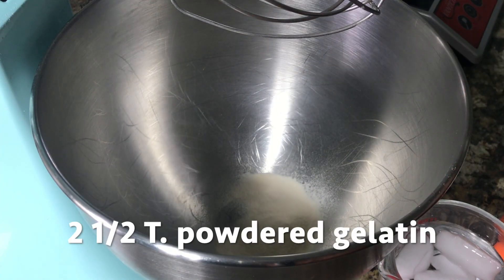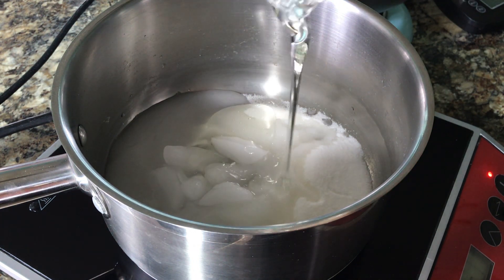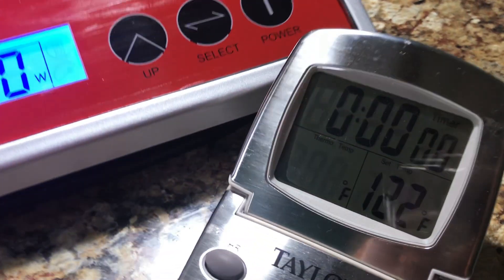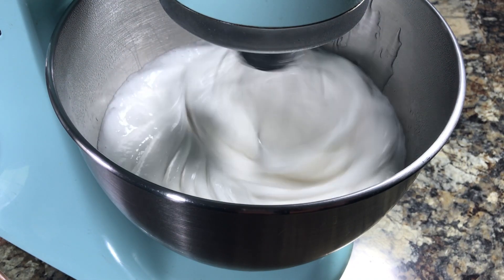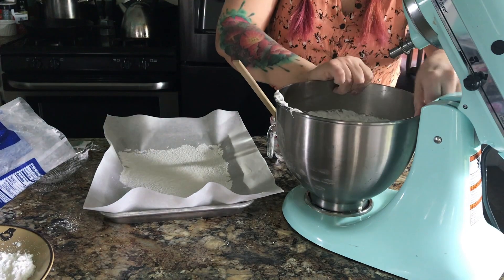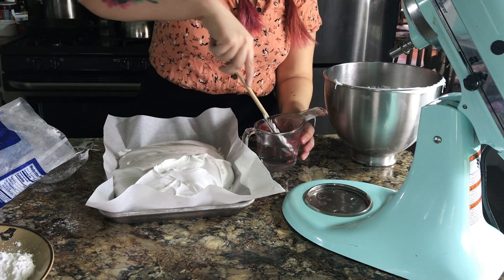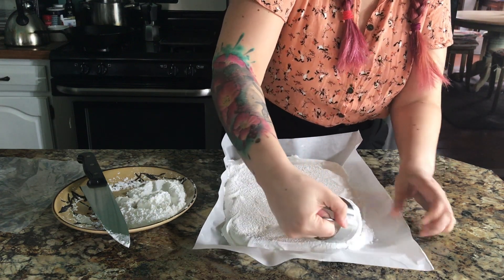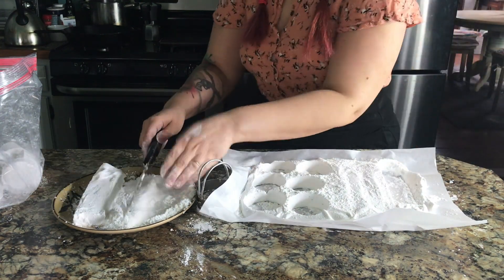Homemade Marshmallows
How to make your own Marshmallows from scratch!

They were established to basically be a mediator between our schools and families of need in our community that don’t get the same resources as privileged families. “Village at Ithaca ensures that students, particularly Black, Latino, and low-income students, consistently meet or exceed local and NYS standards of achievement.” They have been recently working directly with our schools but with those being shut down, they are literally driving around the community delivering food and basic necessities to specific families. What. An. Awesome. Organization!

Another way to support our business now, or in the future, is to give us recipe credits on social media if you use my recipes- tag us on Facebook or @ithacaicecream on Instagram! I will also most likely repost it  to spread the love, I love supporting other small businesses  and individuals as well! I also ask that if use these recipes to sell in your own businesses, to credit Sweet Melissa’s.

Ingredients:

3 packages (or 2 1/2 Tablespoons) Powdered Gelatin
1 Cup Ice Water (divided)
1 1/2 Cups Granulated Sugar
3/4 Cup Corn Syrup
Pinch Salt (optional)
1 tsp Vanilla, Peppermint, Coconut, etc Extract (optional)

1/3 Cup Corn Starch
1/3 Cup Confectioner's Sugar

Matt Kenny on Guitar